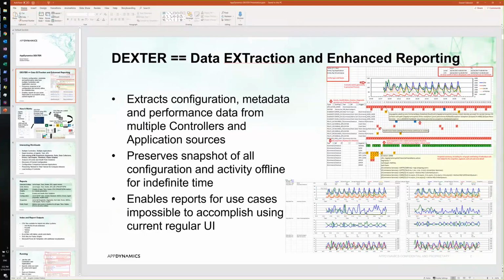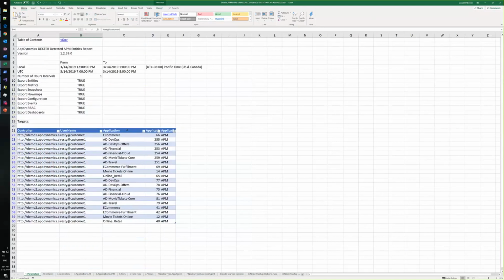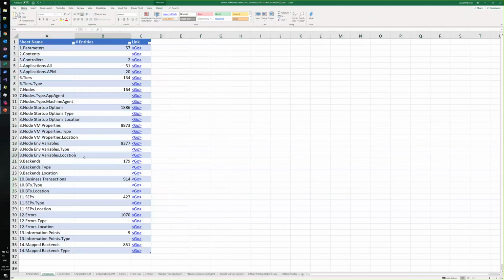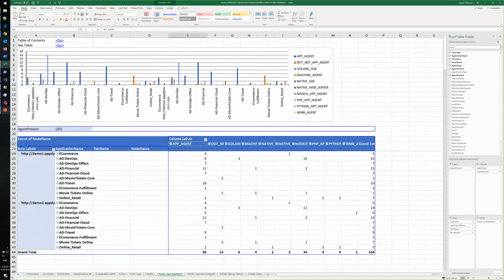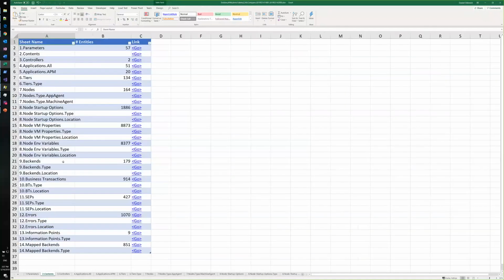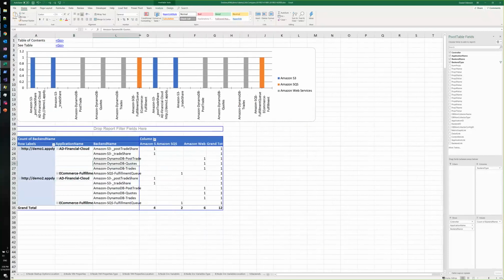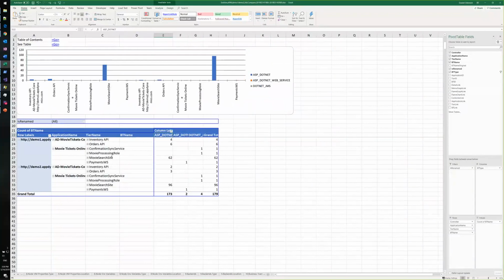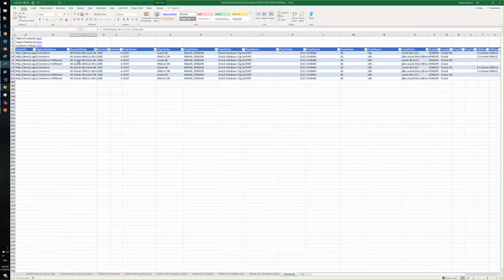AppDynamics DEXTER - Detected APM Entities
How to use AppDynamics DEXTER to look at Detected APM Entities Report